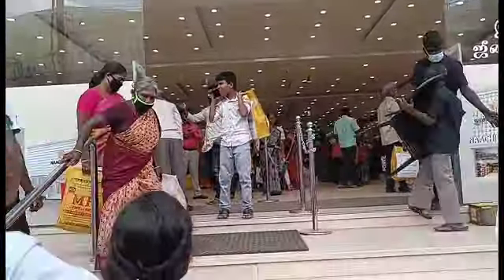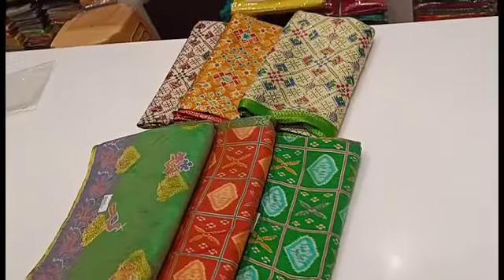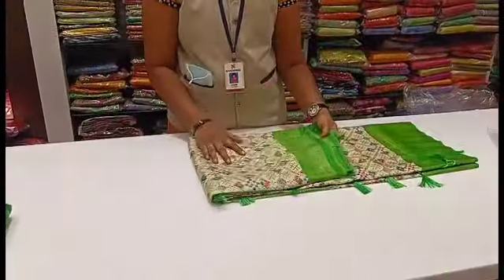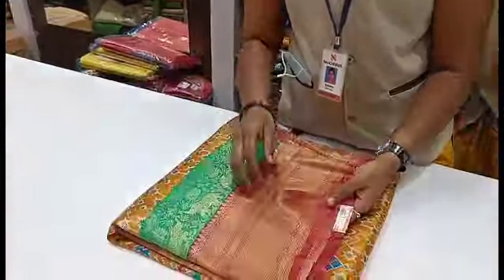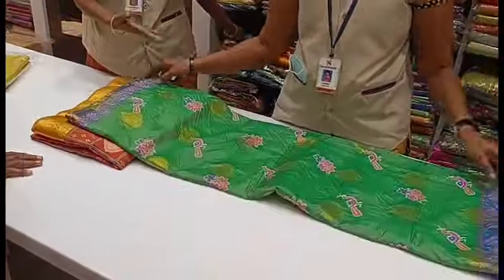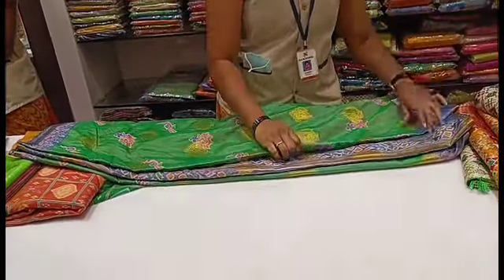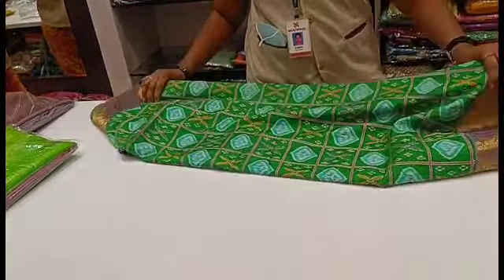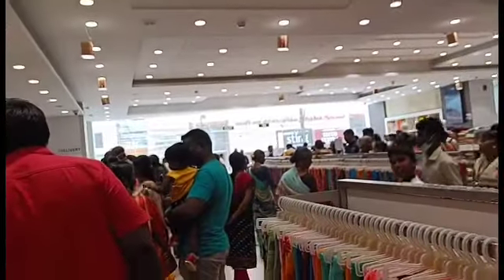Pochambali Silk sarees, pochambali tussar sarees, pochambali raw silk saree in one video/ Naachiyars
Address - Naachiyars,
கீழவாசல், மதுரை